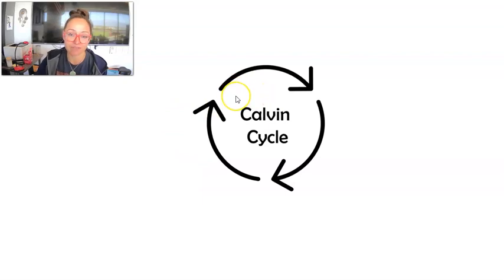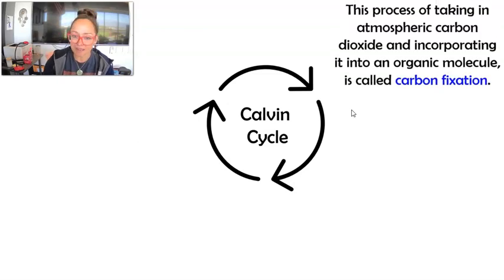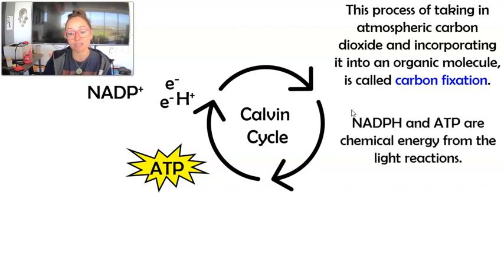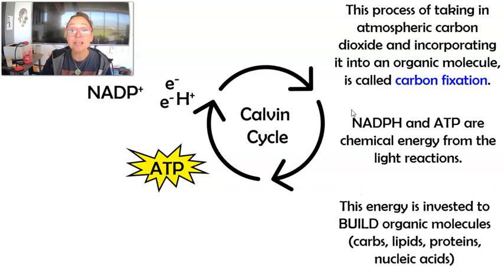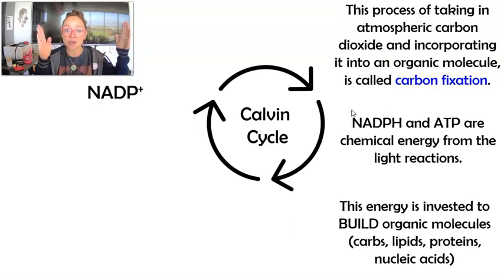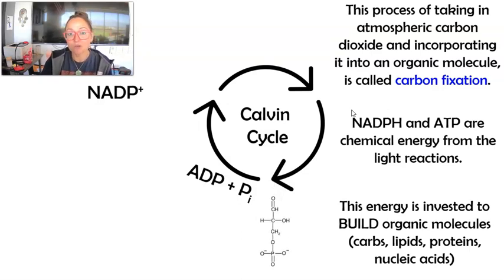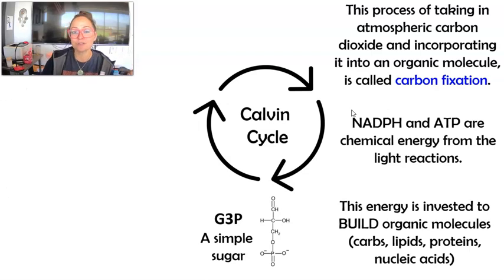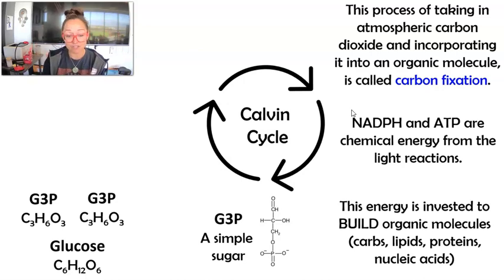General Overview/Purpose of the Calvin Cycle